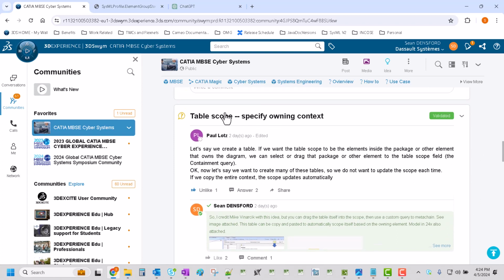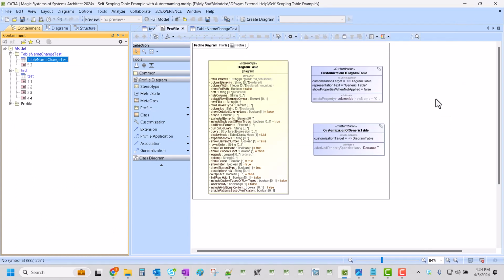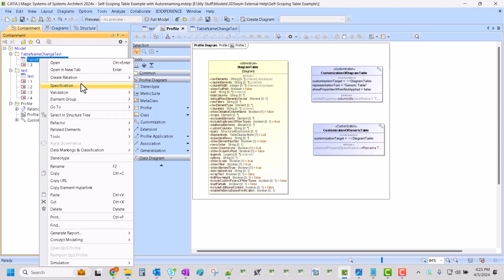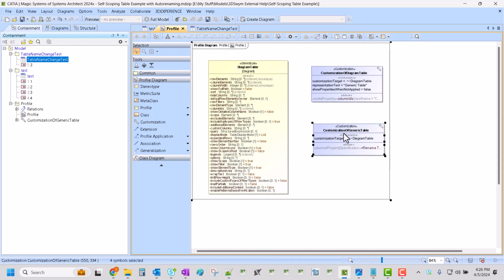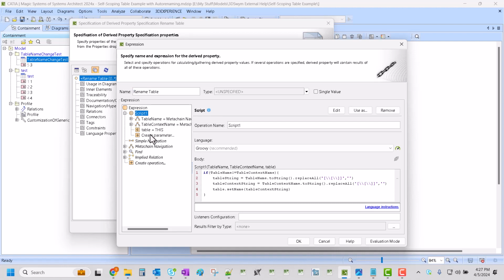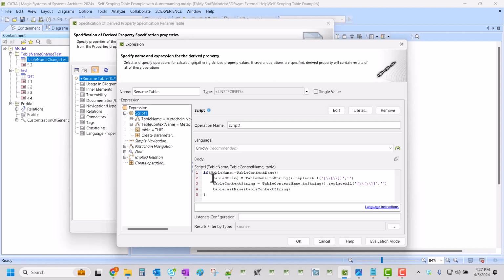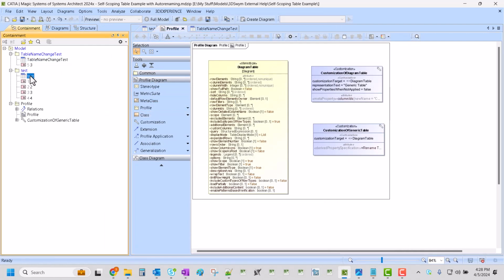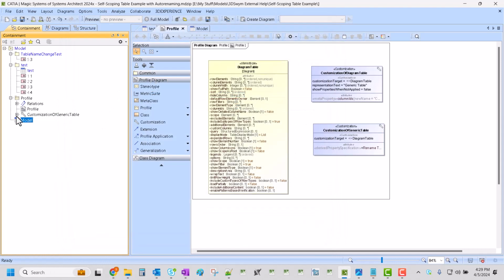Automatic Element Renaming Customization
This video originated from a question in the CATIA MBSE Cyber Systems community

I walk through how to create customizations to automatically rename tables based on their scope.